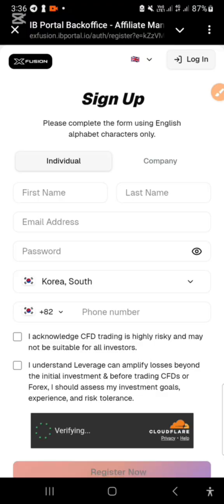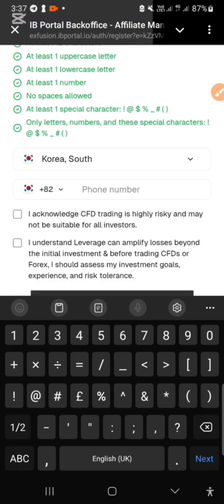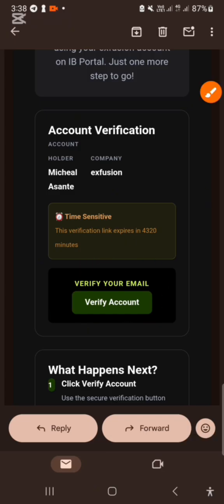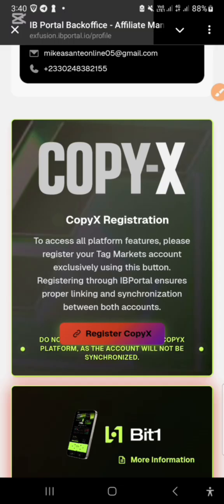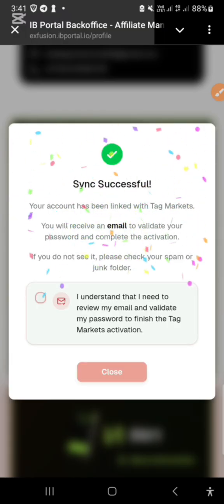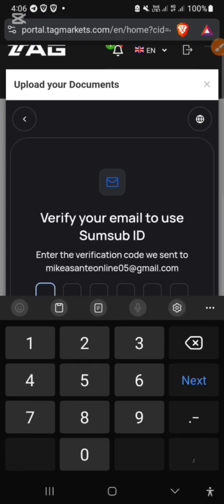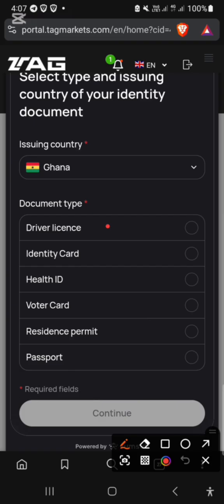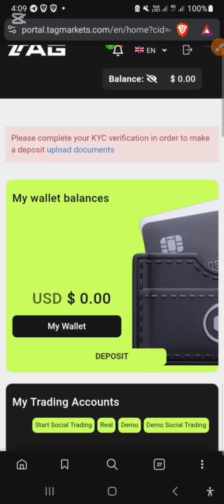XFusion Complete Registration Tutorial for Beginners (2026)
Welcome! In this video, I'll guide you through the complete XFusion registration process from start to finish. If you're new to XFusion, this beginner-friendly tutorial will walk you through every step clearly and help you get your account set up correctly.

 🚀 Register for XFusion

I'll be happy to guide you through the registration process and answer general questions related to this tutorial.

Please Note: Support is provided for educational guidance only. I do not provide financial, investment, trading, tax, or legal advice.

✅ What XFusion is

✅ Requirements before you register

✅ How to create your XFusion account

✅ How to link your Tag Markets broker account

✅ How to complete your KYC verification

✅ Tips before getting started

This tutorial is designed for beginners and follows the registration process step by step, making it simple and easy to follow.

This video is provided for educational and informational purposes only and should not be considered financial, investment, trading, tax, or legal advice.

Trading and investing involve risk. Past performance does not guarantee future results. Always do your own research (DYOR) and consult a qualified financial professional before making financial decisions.

 📖 Video Chapters

00:00 Introduction

01:33 What is XFusion/Tag Markets?

02:53 Requirements Before Registration

03:10  Create Your XFusion Account

06:42  Link Your Tag Markets Broker Account

08:34  Complete KYC Verification

11:23 Registration Complete

11:48 Conclusion

xfusion

xfusion registration

xfusion tutorial

how to register on xfusion

xfusion beginner guide

xfusion account setup

xfusion kyc

xfusion tag markets

tag markets broker

tag markets registration

xfusion step by step

xfusion 2026

copy trading

broker account setup:  geneterate a modern colrful tumbmail to use for this video about to make